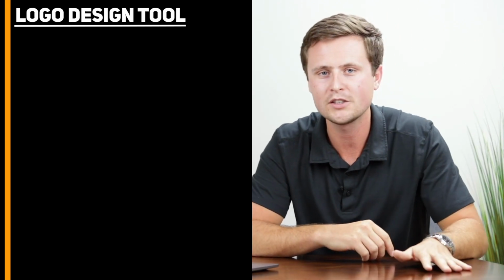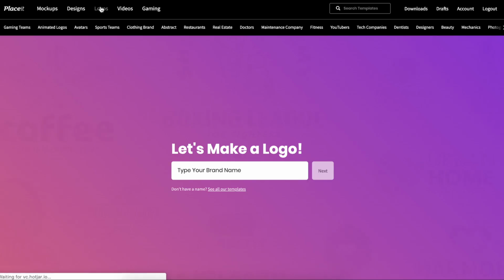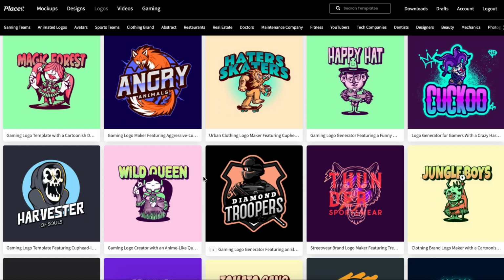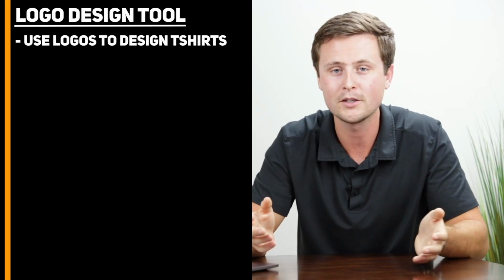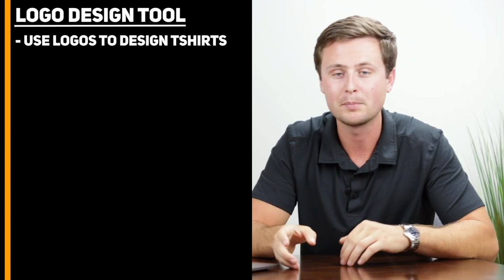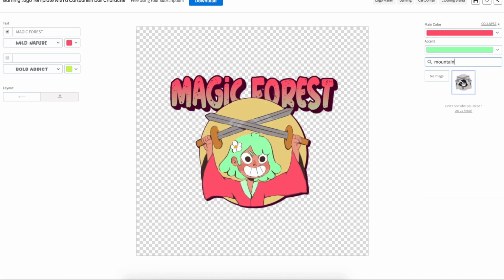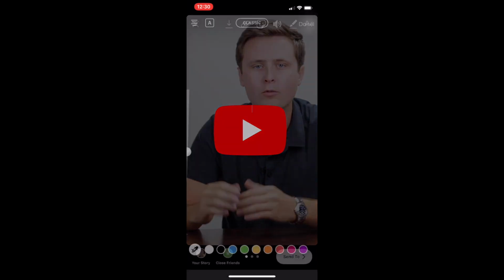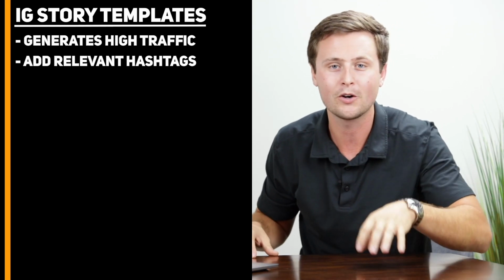The Best Tool To Sell More T-Shirts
In this video, I'll share the t-shirt tool that's helped my business the most.

Are You Making Money Online? 🤔

Want more Greg Gottfried? 🙌